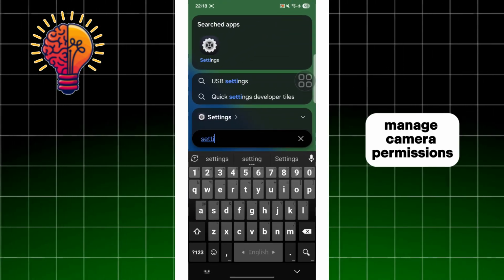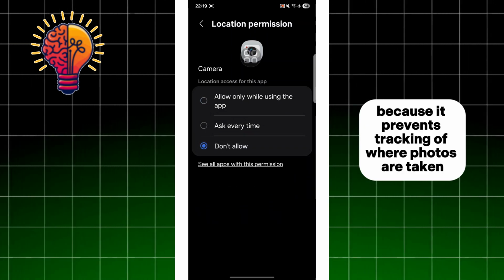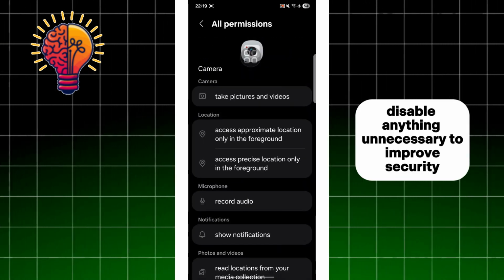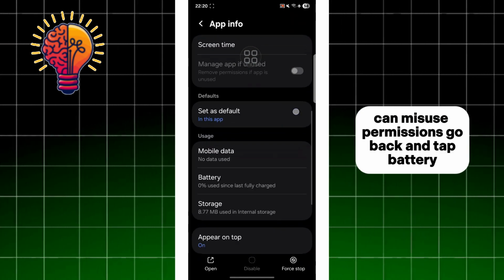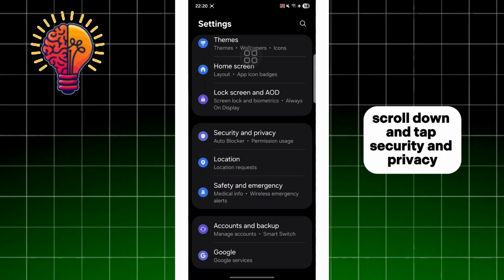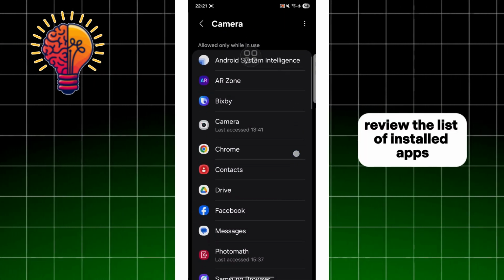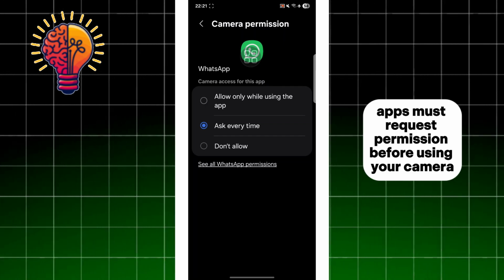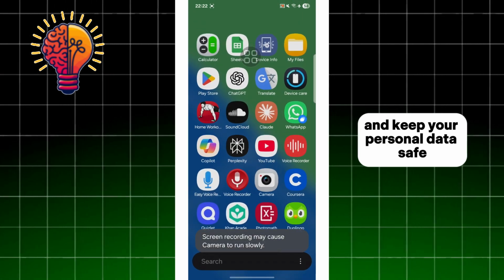Your Phone Camera Is Spying on You! Turn OFF This Hidden Android Setting NOW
Your Android phone camera could be more vulnerable than you think. Many apps secretly request camera access and may run in the background without your full awareness, putting your privacy at risk. In this video, you will learn how to take full control of your Android privacy settings step by step. We will show you how to manage camera permissions, restrict unnecessary app access, check hidden system permissions, monitor recent camera usage, and remove suspicious apps. You will also learn how to set “ask every time” permissions for maximum protection. These simple settings can greatly improve your phone security and prevent unwanted tracking. If you care about your privacy, this guide is essential for keeping your personal data safe and your Android device fully secure.